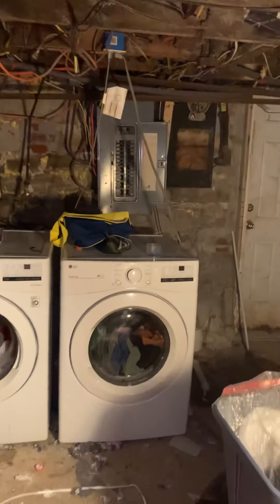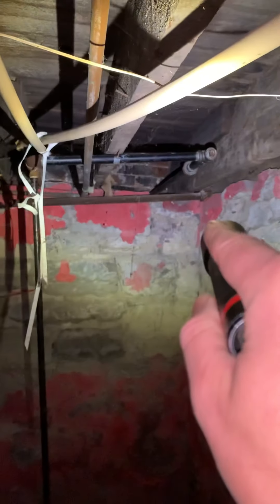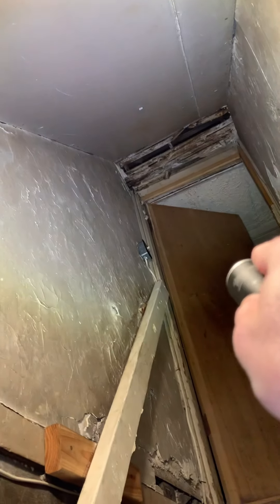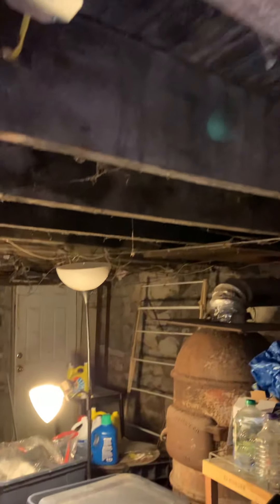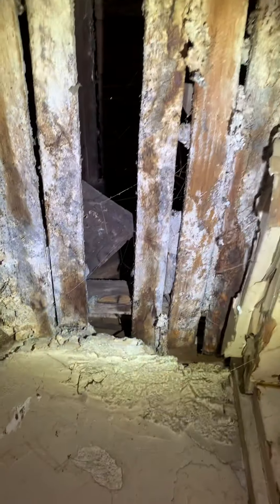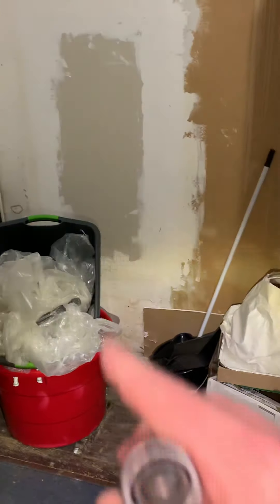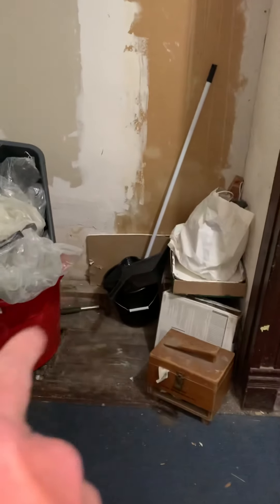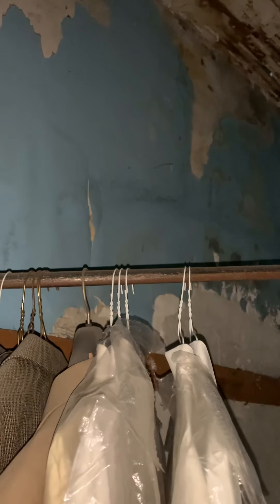NS/BL white 12.7.21